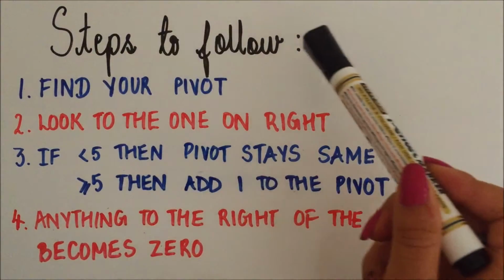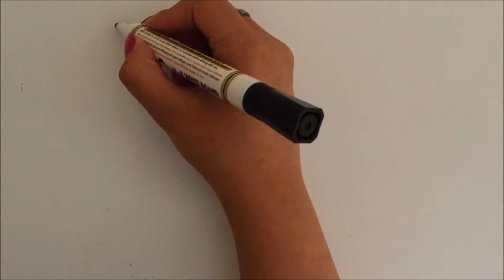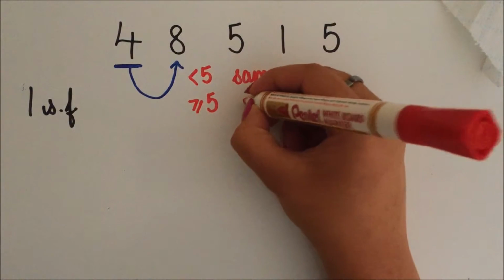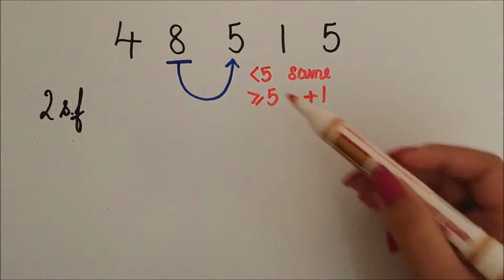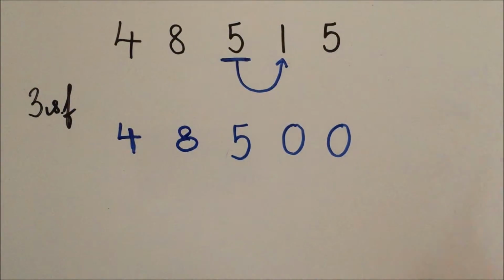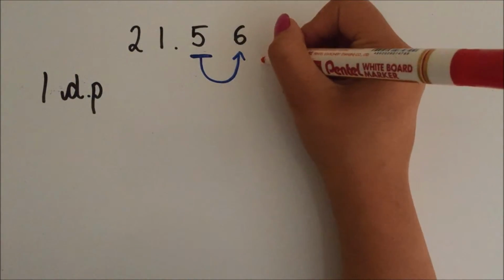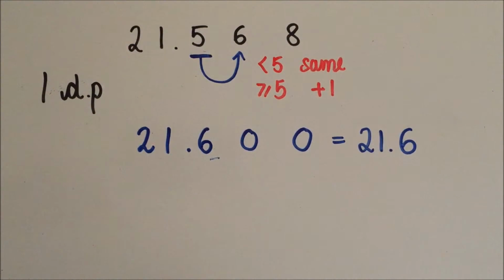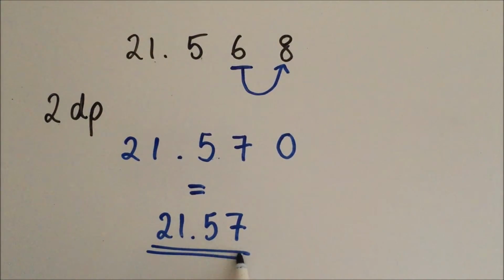Rounding off numbers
Here is an easy and simply video to start off with!

Rounding off numbers is a key skill to have, even though they are not worth a LOT of marks but it's worth knowing as it could make the difference between 2 grades! Get all the easy marks that you can!